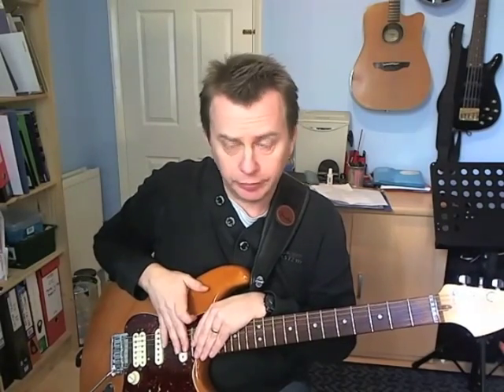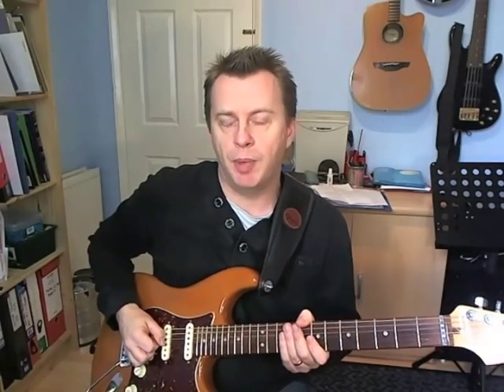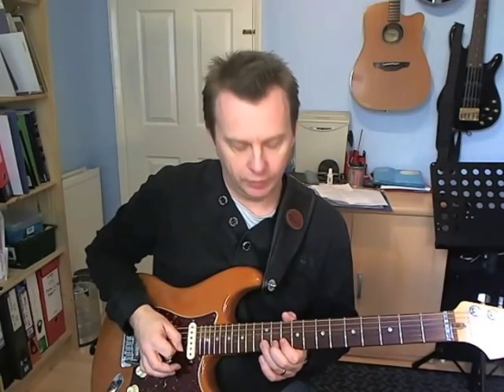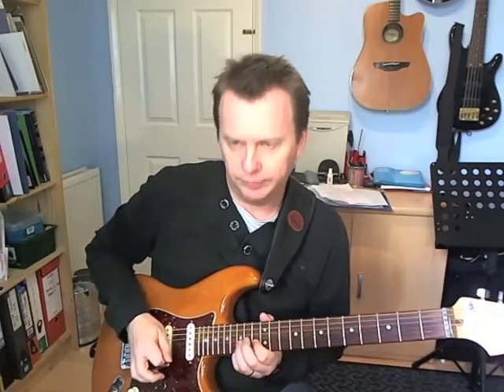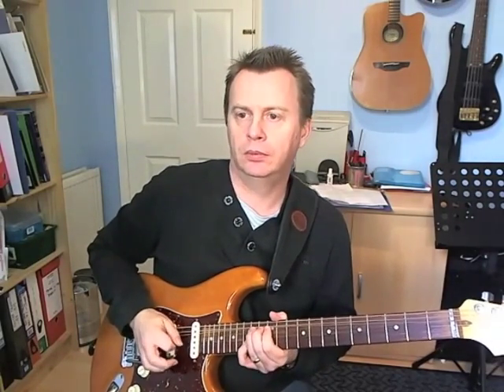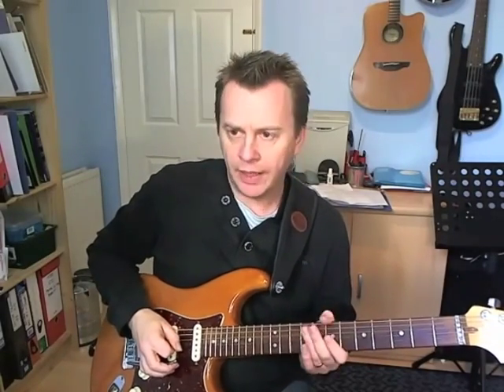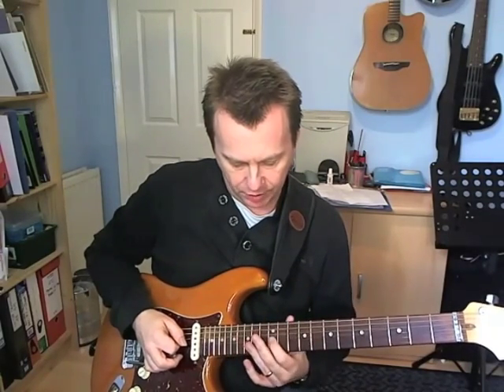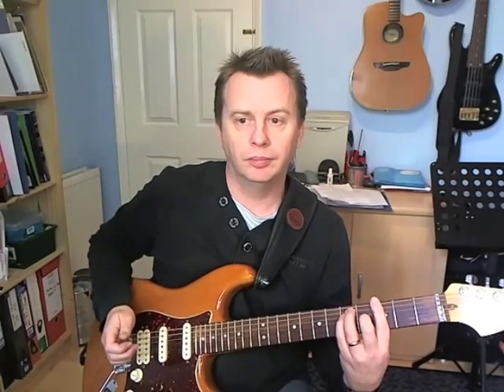Guitar Solo 11 - Dancin' On The Ceiling - Lionel Ritchie/Steve Lukather - Tutorial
A song I have played for many years. Until now I never paid close attention to exactly how it was played. However, after closer scrutiny I discovered a few new things myself!